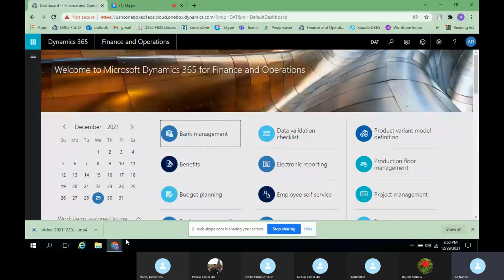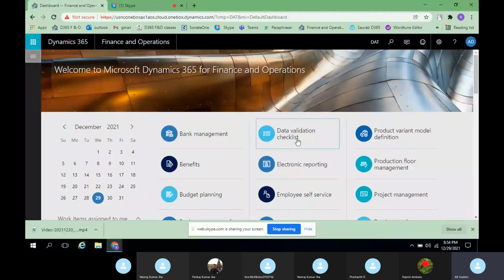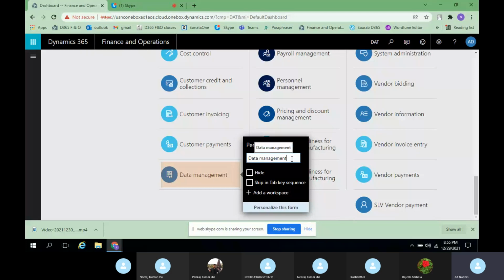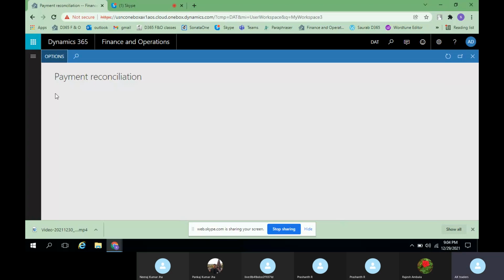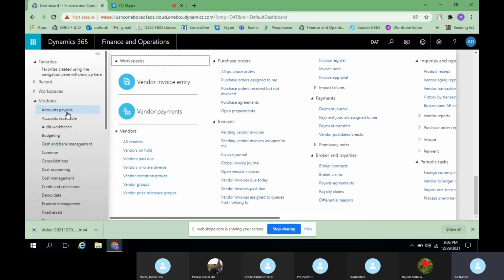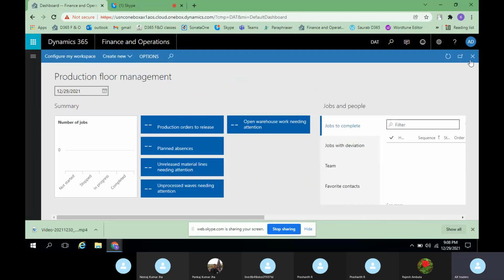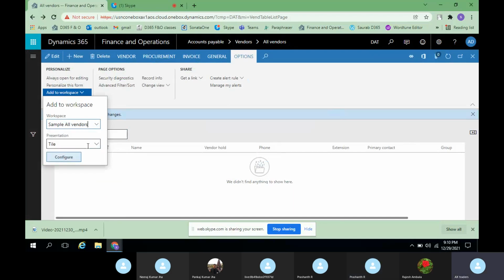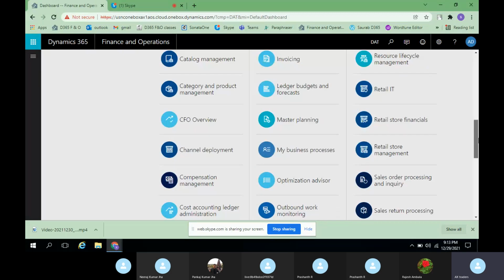1. D365 F& O Workspaces